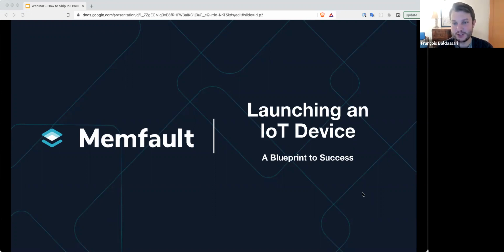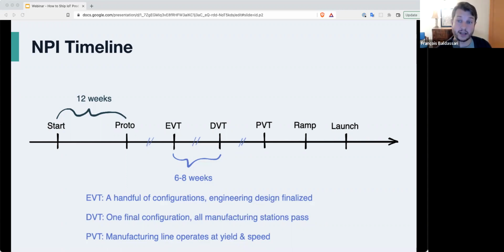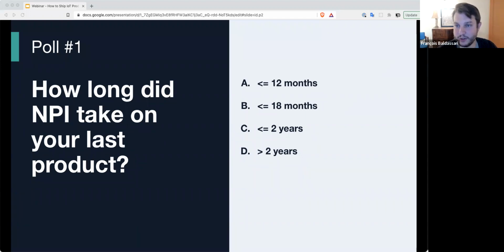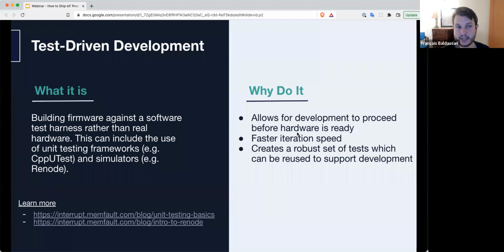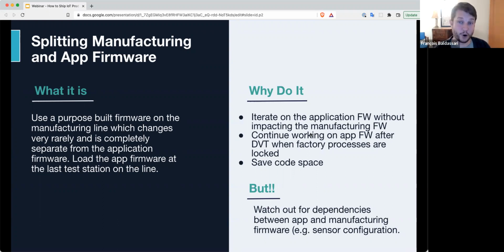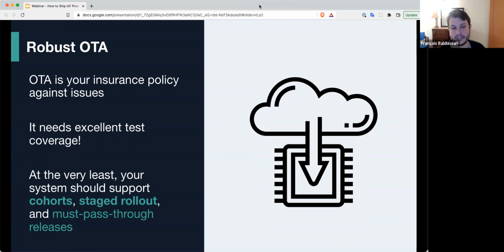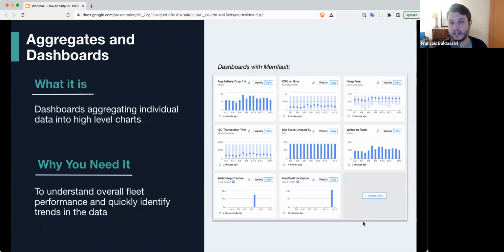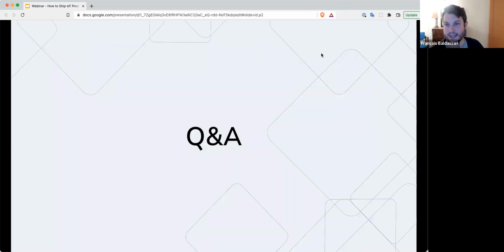Launching an IoT Device: A Blueprint to Success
About the webinar:

Executives and customers expect IoT devices to be delivered on time. And once they are shipped, they expect the devices to work well, last for a long time, and get regular updates that deliver new and unique features. How can product teams meet their deadlines and the growing demands of their customers?

In this recorded webinar, Memfault CEO François Baldassari discusses how you can ship your devices on time (or even earlier) without sacrificing quality, covering topics such as:

- Using a Day-0 update approach instead of freezing products for months
- Implementing remote diagnostic capabilities that monitor, capture data, and instantly flag issues related
- Adopting a staged rollout approach to mitigate potential issues

Presentation Details:

0:00 – 2:50 Introduction and Agenda
2:51 - 18:31 Shipping on Time
18:32 - 27:50 Decoupling SW and HW Timelines
27:51 - 47:33 De-risking Launch
47:34 - 1:01:37  Q&A from live audience